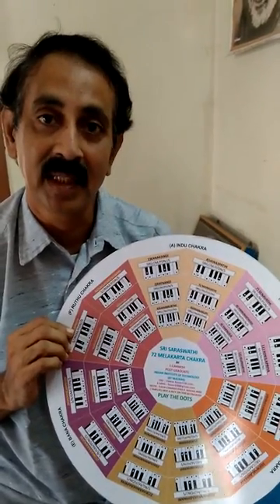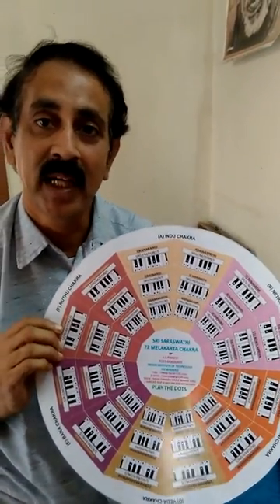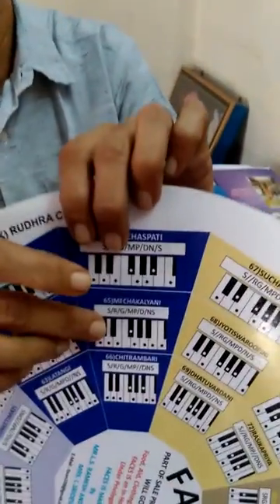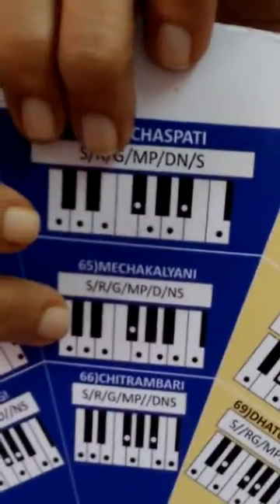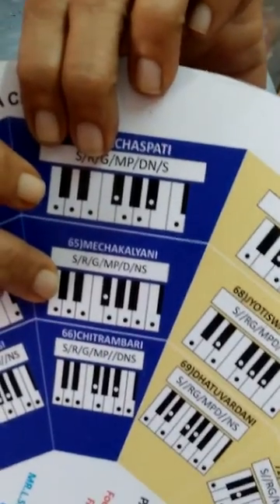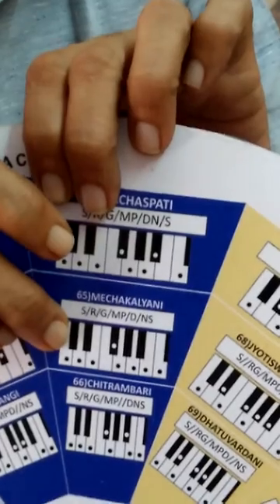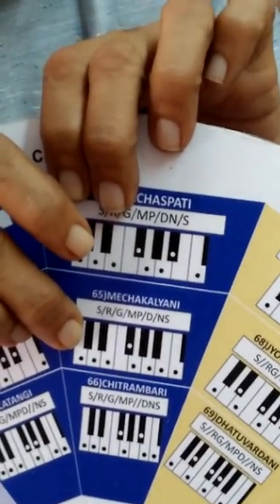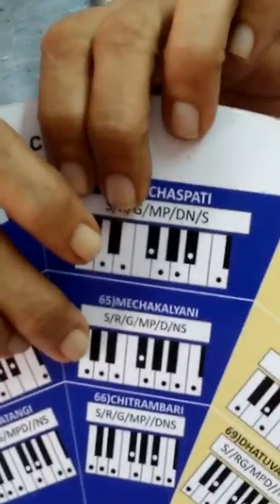Music Chakra Ramesh - own composition in Mechakalyani/G major/ relative minor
Using my Chakra Com) you also can try composing playing the dots on your keyboard described on the Chakra...